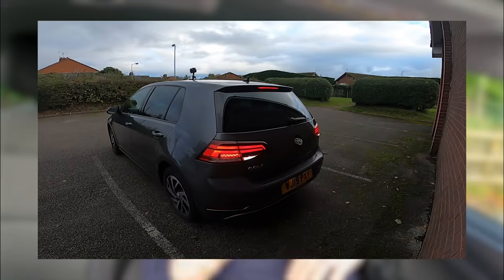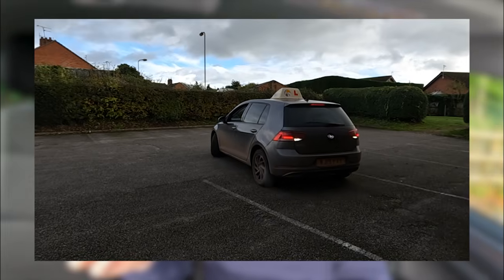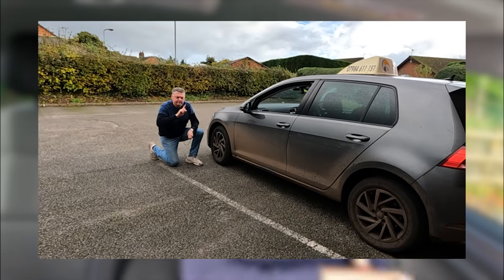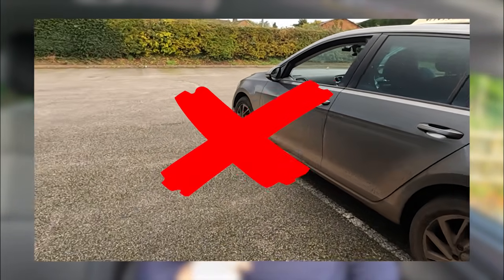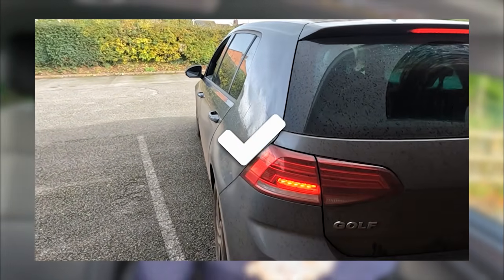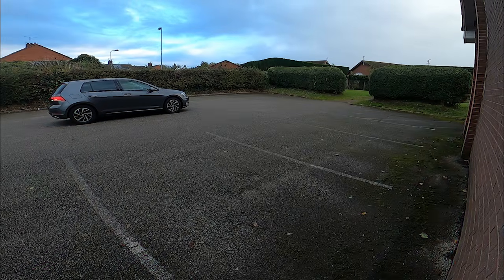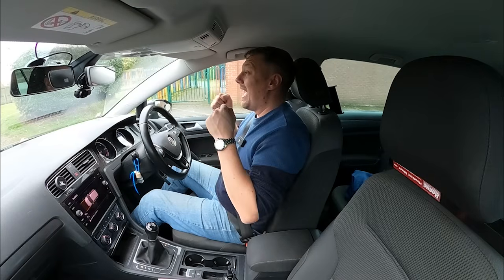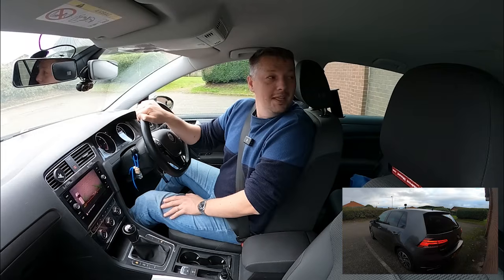Why My Learners Never Fail The Reverse Park | UK Driving Test 2023 Examiner Secrets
The golden rules to reverse Bay parking on your driving test.

Pass your driving Test Fast!